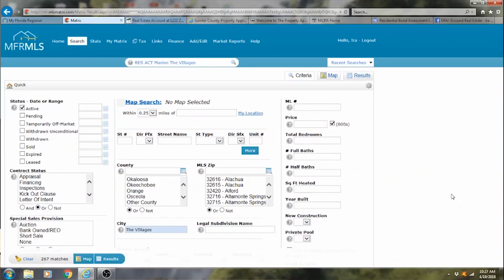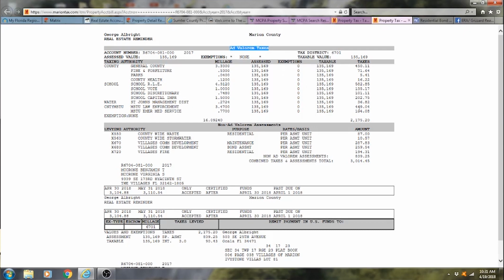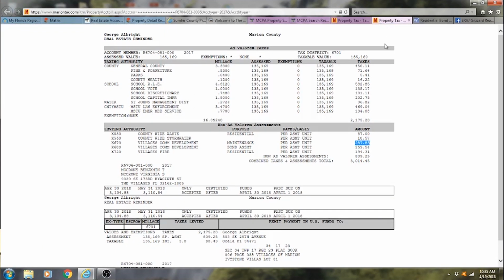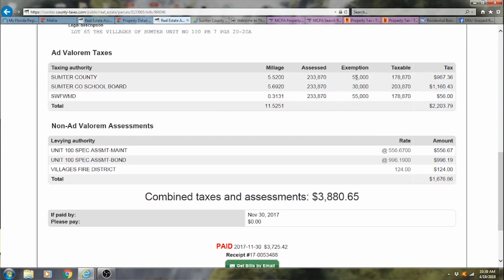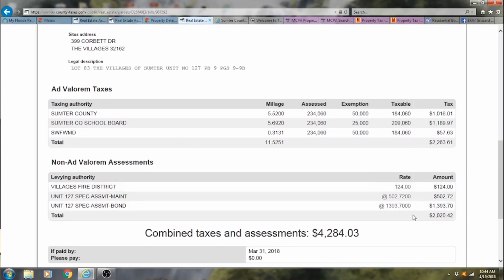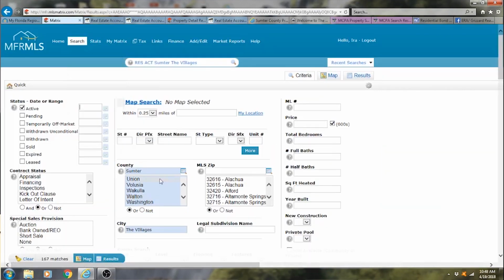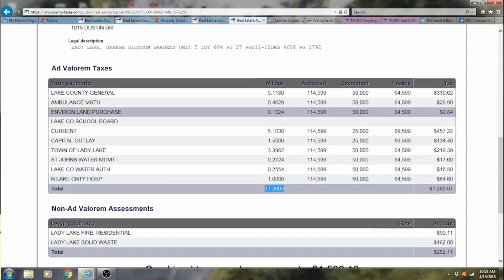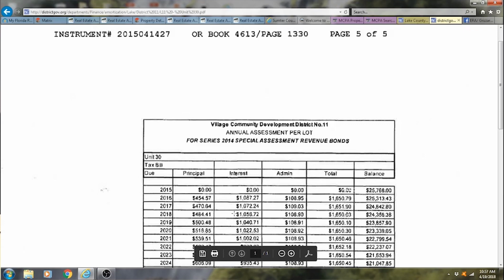Understanding Taxes In The Villages, Florida | With Ira Miller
Ira Miller, Broker Associate, GRI
IM Realty
State Licensed Contractor and
State Licensed Home Inspector